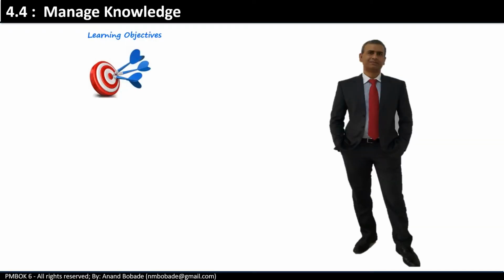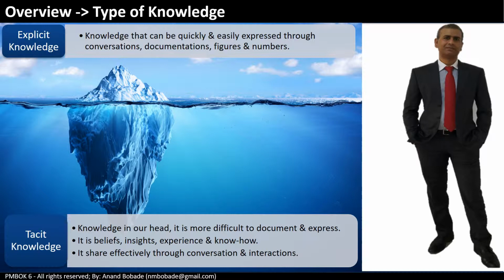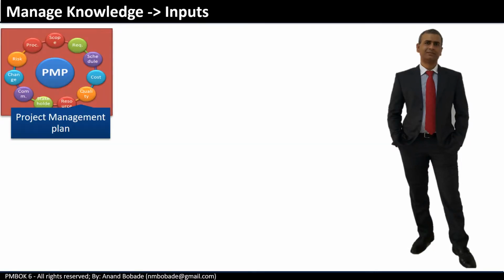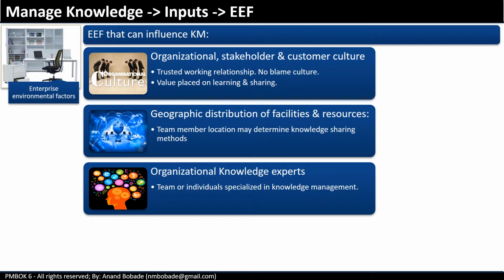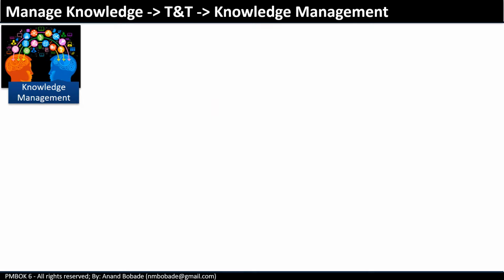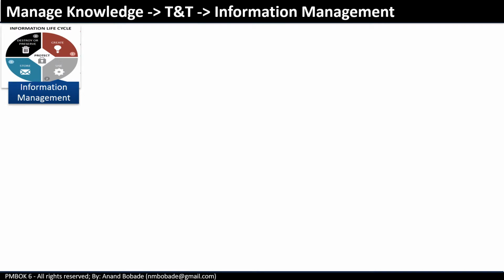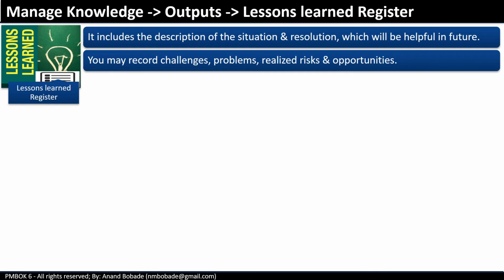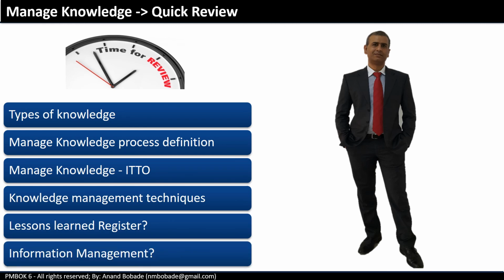4.4: Manage Project Knowledge | PMBOK6 | PMP® Training | PMP® Certification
Manage Project Knowledge:
The process of using existing knowledge and creating new knowledge to achieve the project’s objectives and contribute to organizational learning.
The key benefits of this process are that prior organizational knowledge is leveraged to produce or improve the project outcomes, knowledge created by the project is available to support organizational operations and future projects or phases.